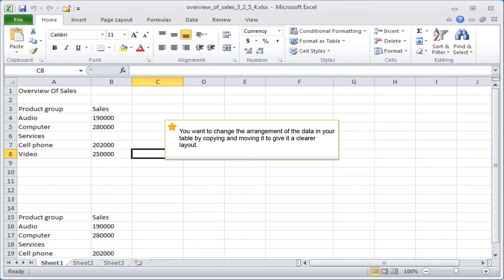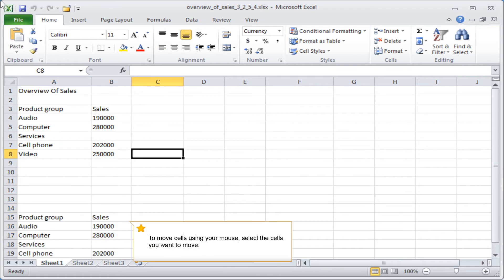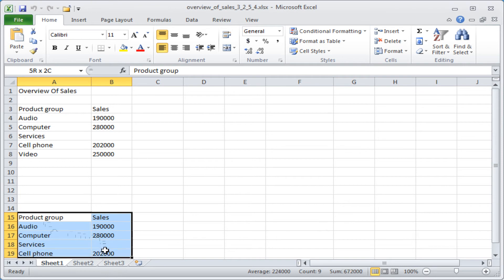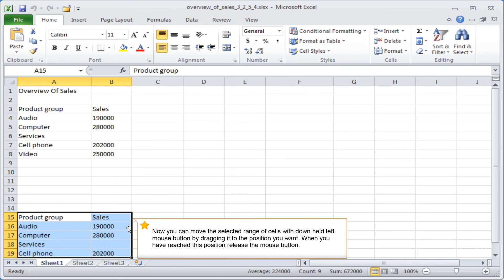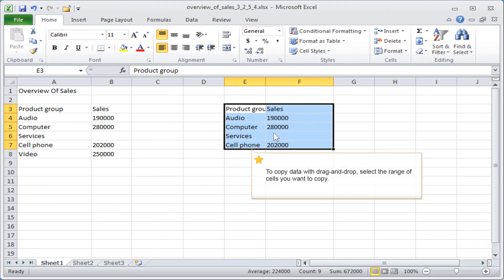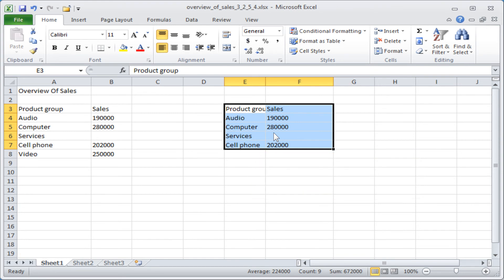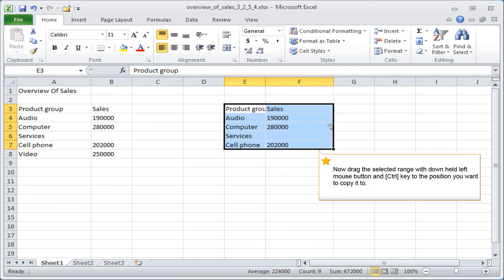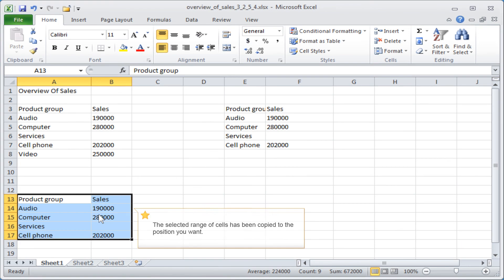Excel copy: Copying and moving with drag-and-drop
In this learning module "Excel copy" you will learn how to move and copy cell content using the mouse.